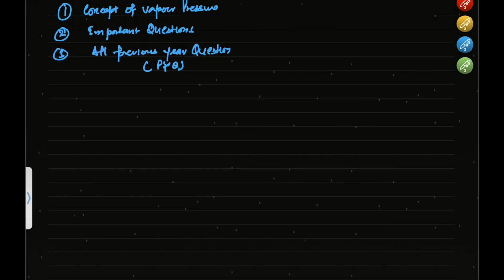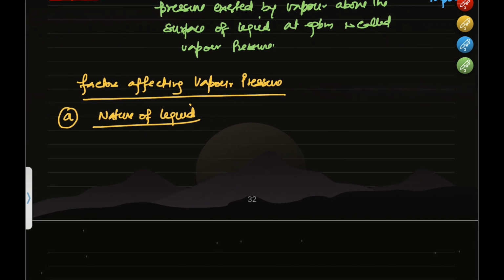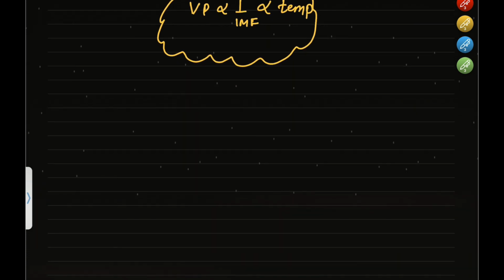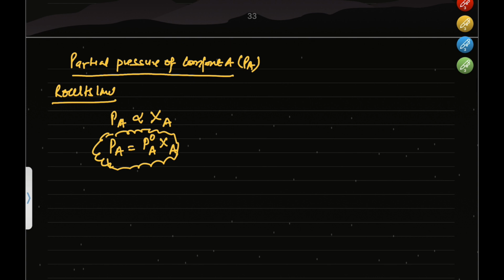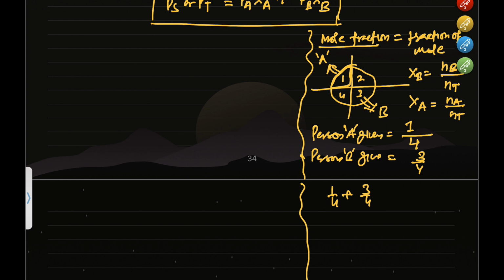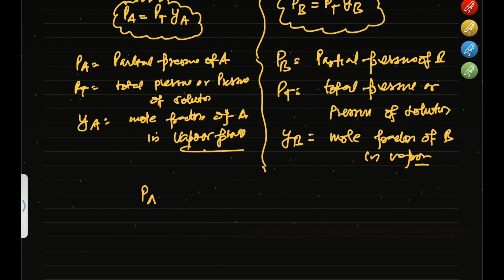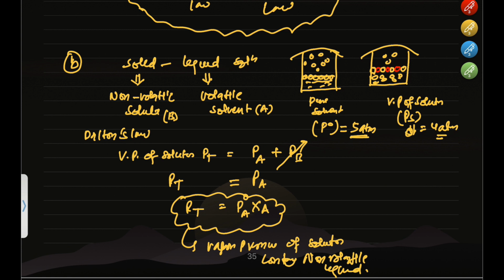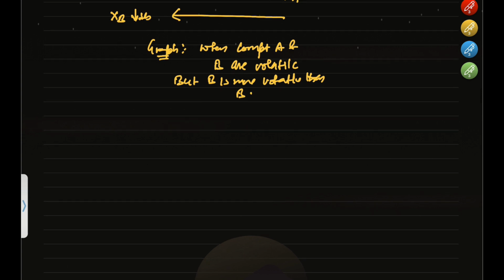Vapour Pressure - Roult's Law (Solution Chapter - Chemistry)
" 🔬 Welcome to our 'Solution Chapter - Chemistry' video! 🧪 Dive into the fascinating world of chemistry as we unravel the intricacies of fundamental chapters. In this video, we'll guide you through a comprehensive breakdown of essential chemistry topics, exploring everything from concentration of solution concept to application of particular formula. All key concepts of Vapour Pressure like explanation, differences, applications and practice problems are covered.
Key topics covered in this video are :
🔹 Vapour Pressure.
🔹 Vapour Presure of Pure Liquid.
🔹 Vapour Pressure of Liquid Solution.
🔹 Factors Affecting Vapour Pressure.
🔹 Partial Pressure.
🔹 Dalton's Law.
🔹 Roult's Law.
Our expert-led explanations will make complex concepts crystal clear, offering you a solid understanding of each chapter. We don't stop there! To ensure your mastery, we've integrated solved problems from previous years, giving you hands-on practice and insight into the types of questions frequently encountered.
Whether you're a student gearing up for exams or an enthusiast seeking a deeper understanding of chemistry, this video is your key to success. Join us as we demystify the 'Solution Chapter - Chemistry' and empower you with the knowledge and confidence to excel in your studies!" Chemistry Solutions ExamPrep 360Prep"

Join us on this educational expedition as we decode Werner's Theory of Coordination Compounds and unlock the secrets of these fascinating molecular assemblies.